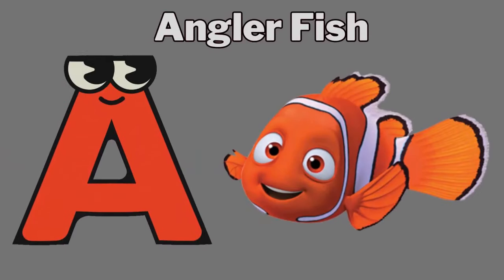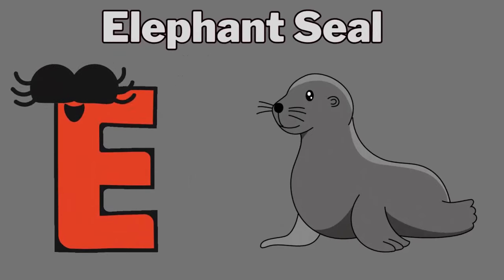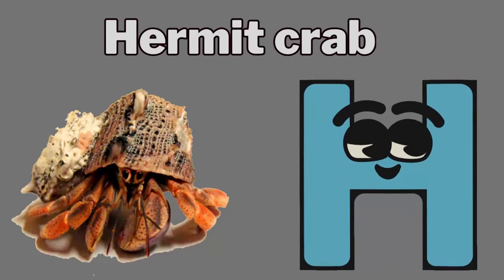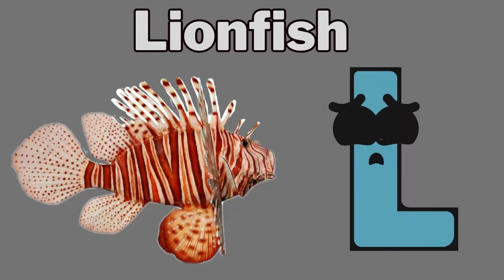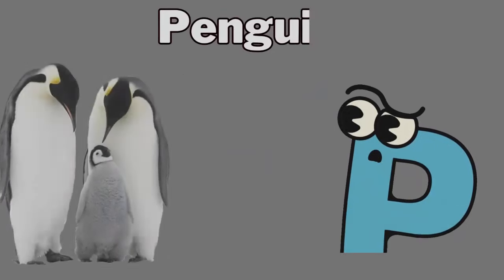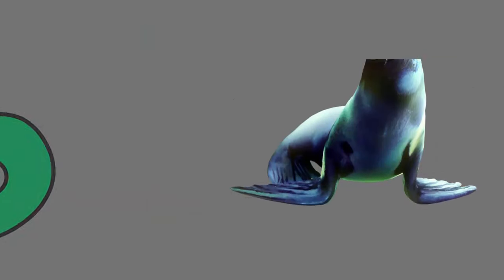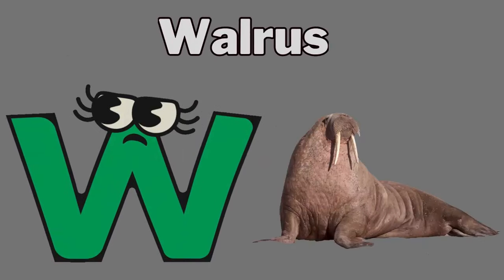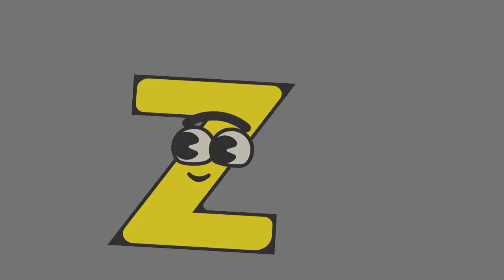ABC Song | Sea Animals ABC Song | Phonics for Kids | Learn ABC, Baby Alphabet Letters